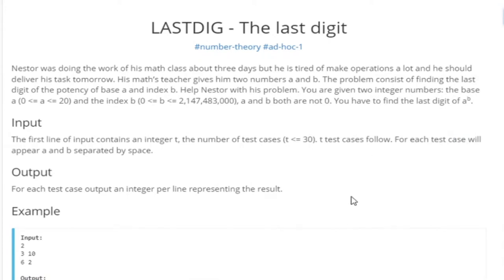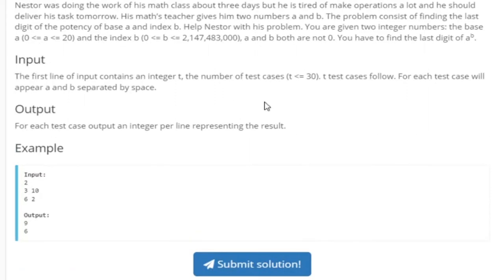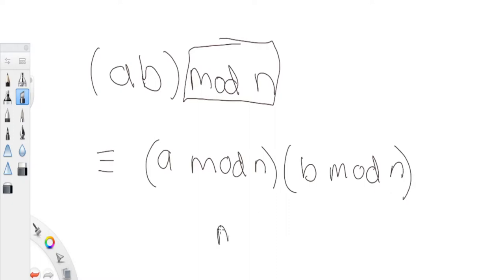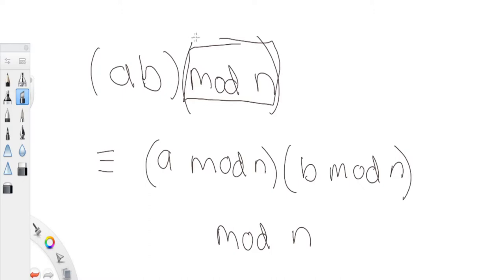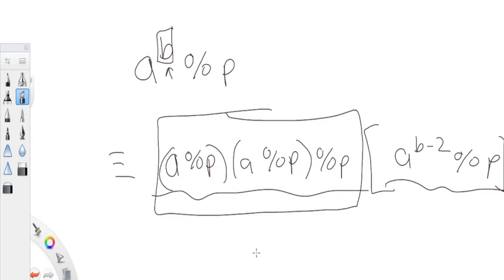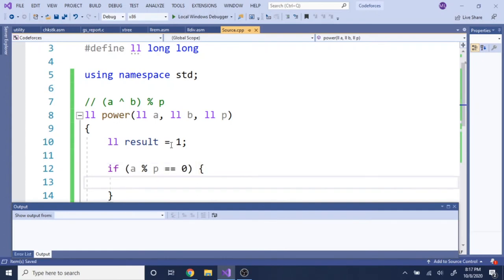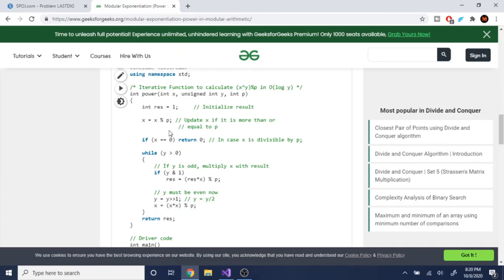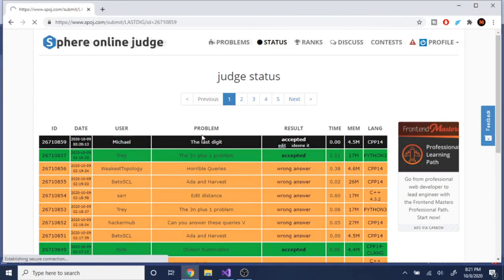SPOJ LASTDIG - The last digit